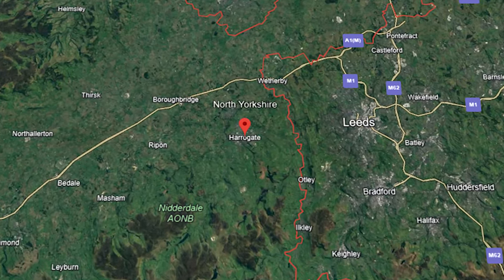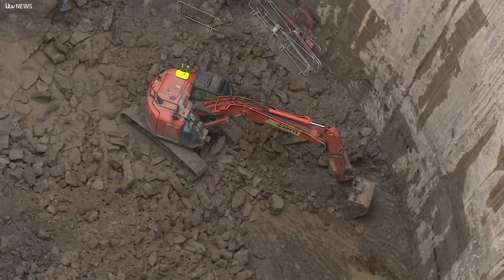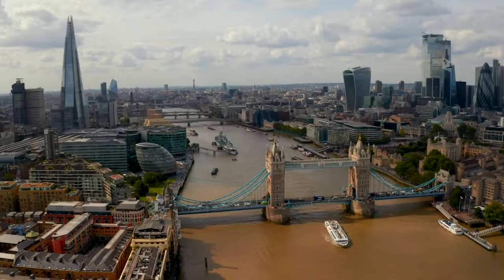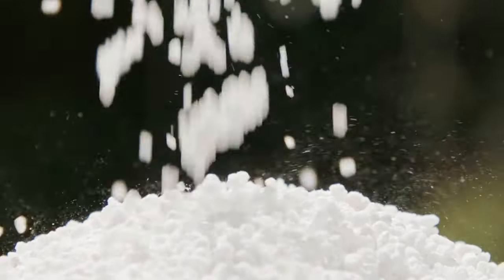Britain's Hidden Super Mine Will Change The Future!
In the depths of North Yorkshire, England, A groundbreaking project is revolutionizing agriculture and sustainability. Discover the hidden gem known as polyhalite and how it's changing the game for the UK's economy, agriculture, and the environment. Explore the Woodsmith Mine, a marvel of engineering concealed beneath the surface, and learn about its eco-conscious mining techniques. Find out how Poly4, the low-carbon fertilizer derived from polyhalite, reshapes global agriculture. This is a story of innovation, sustainability, and a brighter future.